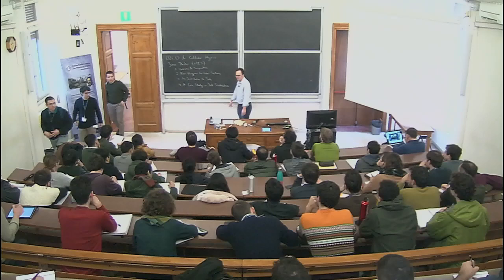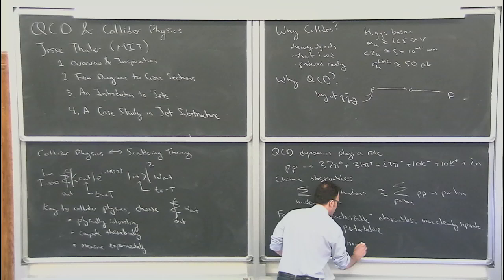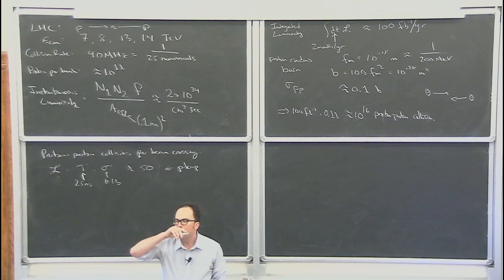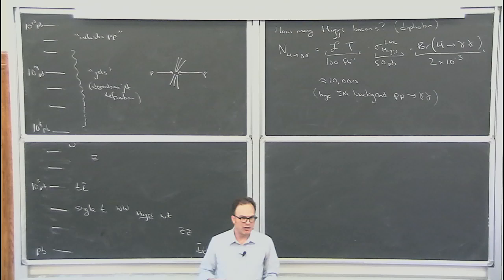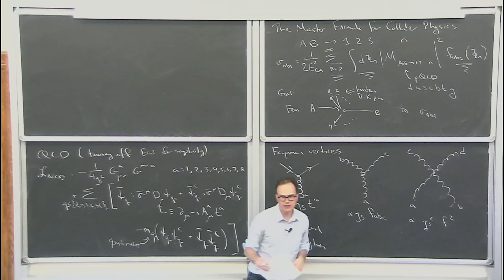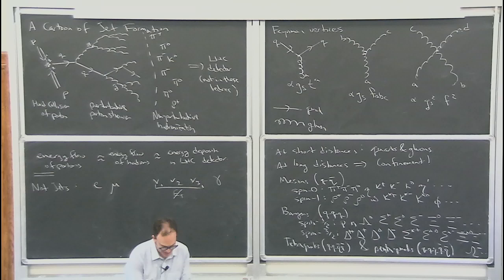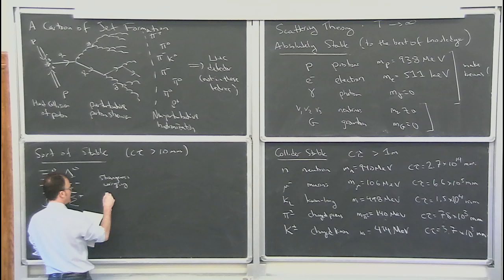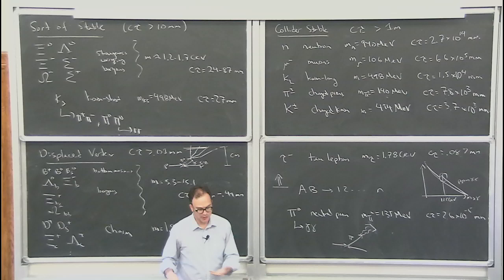QCD and collider physics - J. Thaler - lecture 1/5